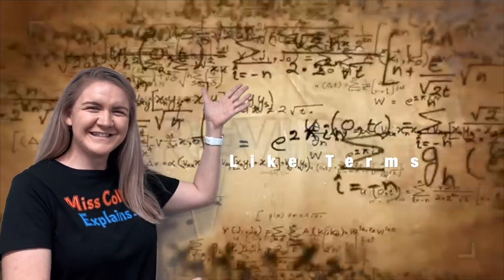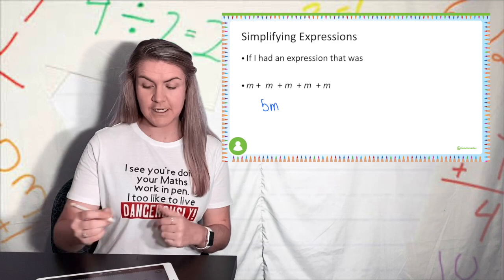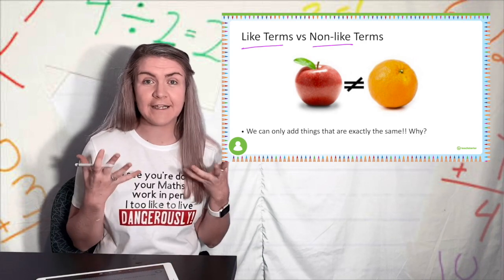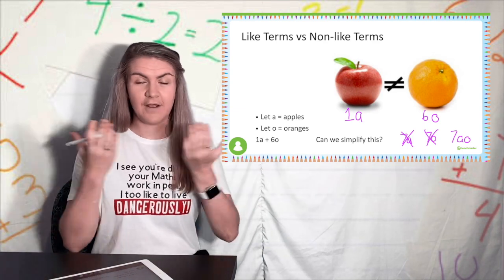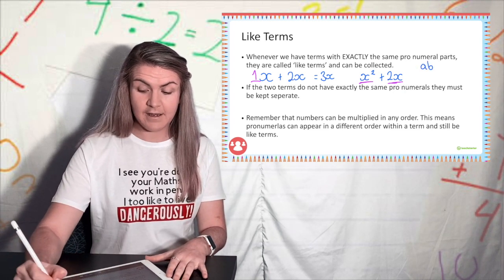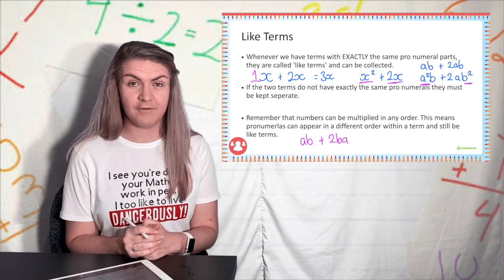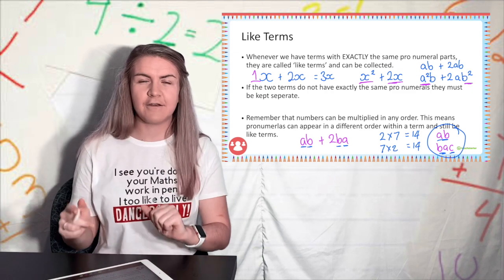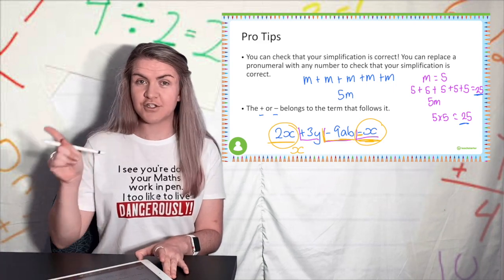Miss Collier Explains Like Terms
This video is about Like Terms